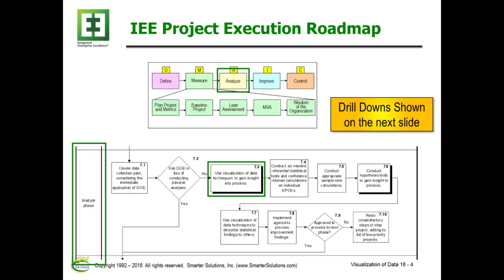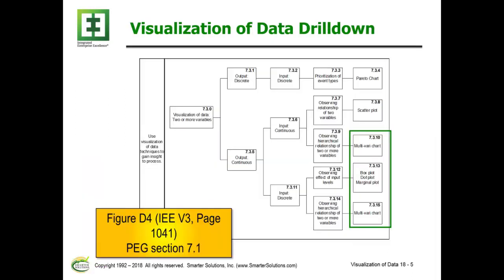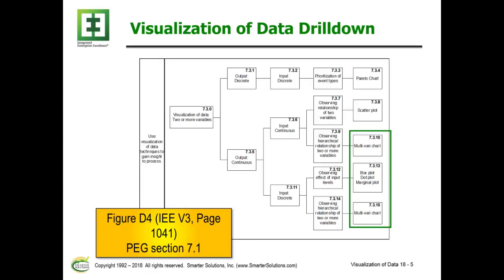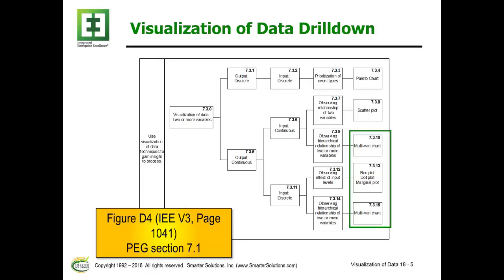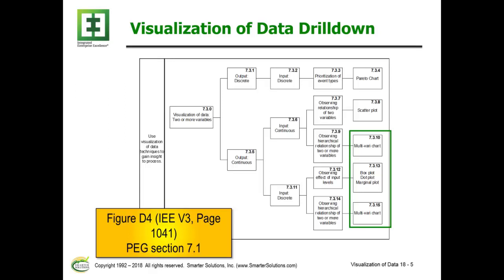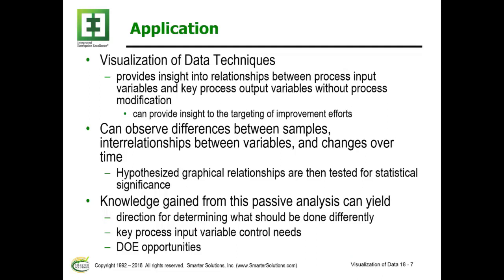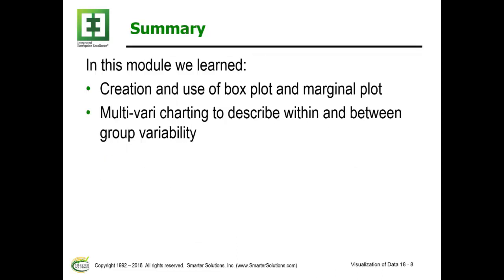08-02 Lean Six Sigma Visualization of Data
When conducting a lean Six Sigma project, let’s consider the analyze phase of the process improvement roadmap. From wisdom of the organization activities, relationships that were thought relevant to what could affect a response were listed. In the DMAIC analyze phase, we want to create a picture of inputs that are thought which can affect a response.  Techniques for accomplish this visual representation are described in this video.  Box plot, dot plot, marginal plot and multi-vari charts are discussed. This session is a video component of an overall guide that instructors can use at no cost to conduct lean Six Sigma and/or operational excellence training.